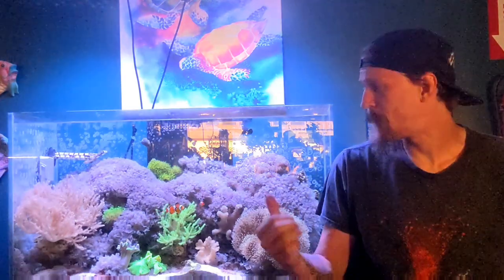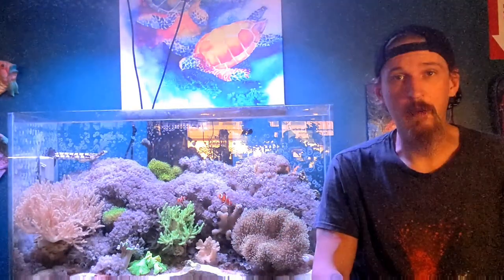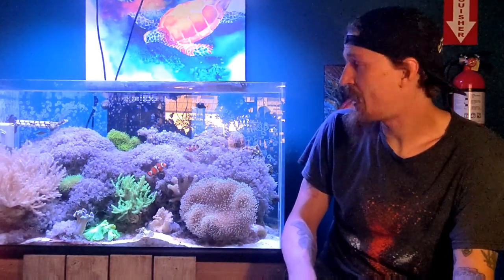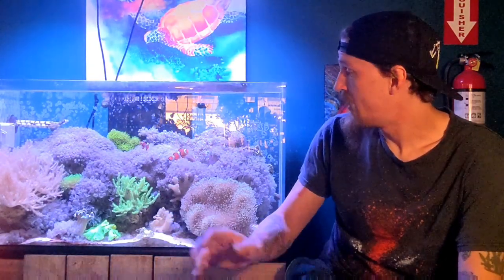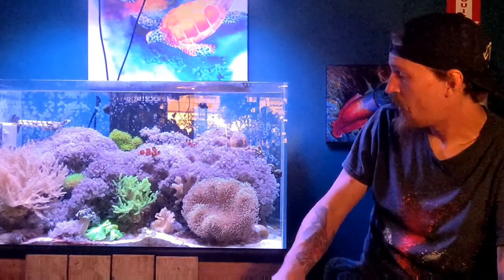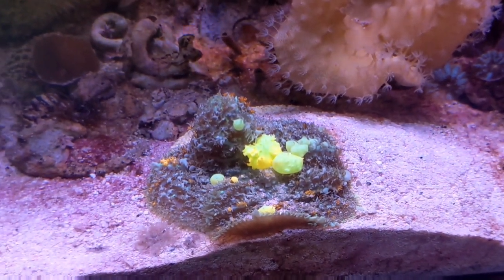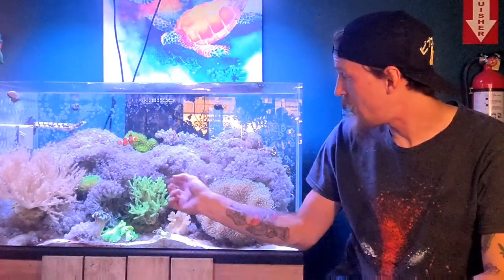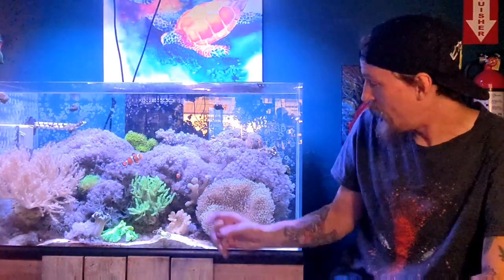Rimless Soft Coral Paradise - FINAL update before we upgrade AGAIN!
checking in one more time on our rimless 58 gallon soft coral display before we upgrade it to a 6 foot tank!